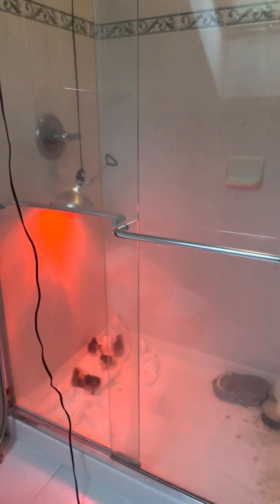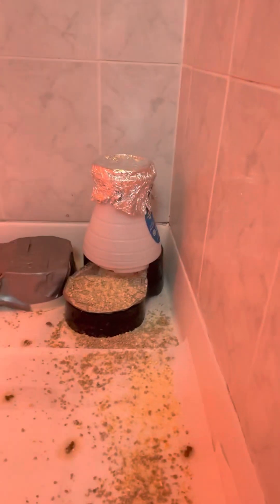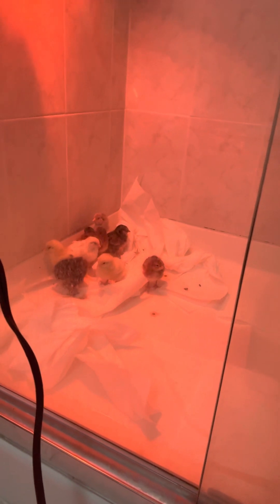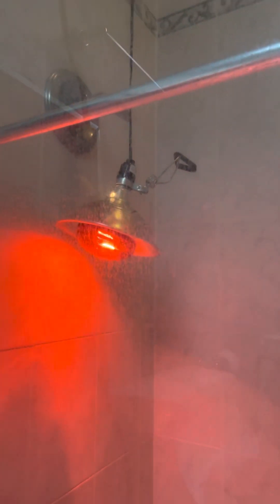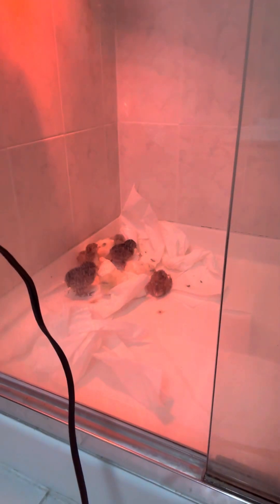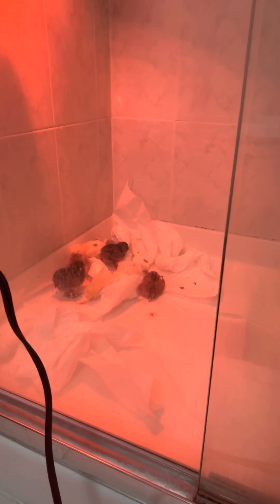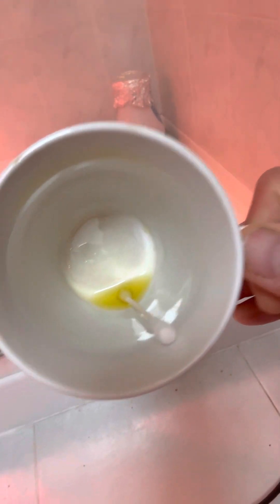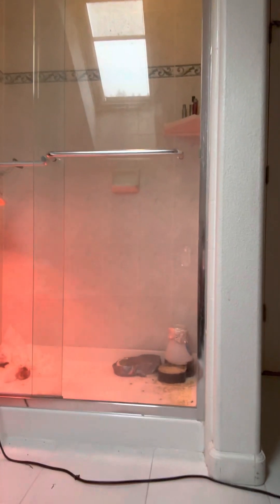Don’t build a chicken brooder if you have one of these. Easy to clean and control the temperature.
If you have an extra shower? It’s an easy foolproof ￼ chick brooder. Easy ￼to clean. And very easy to keep the temperature regulated for the best health of your checks.  ￼ It also has an ample enough room for them. For the first couple weeks of life.